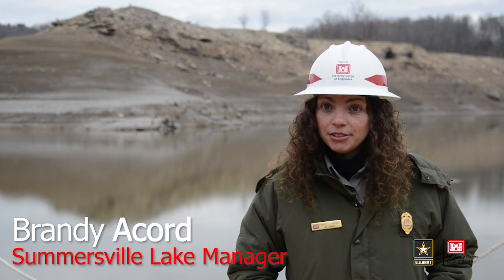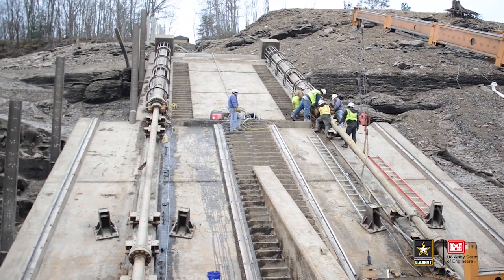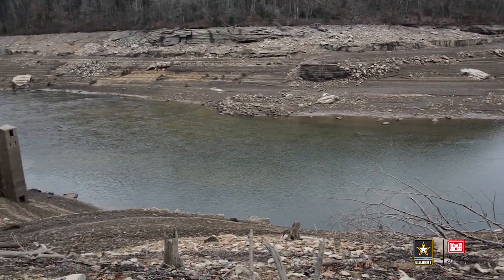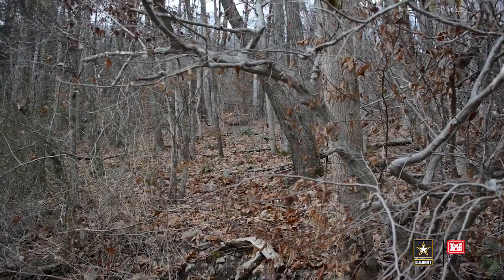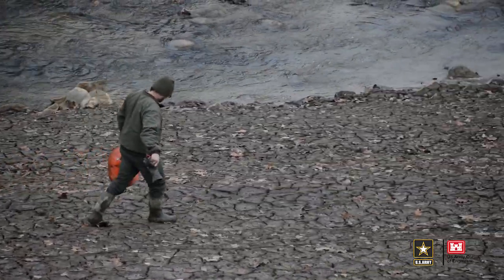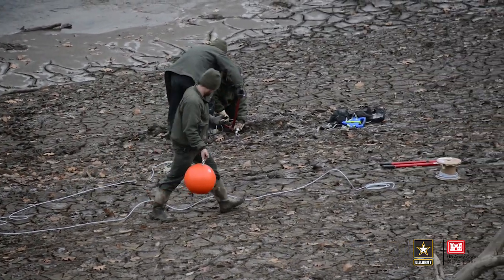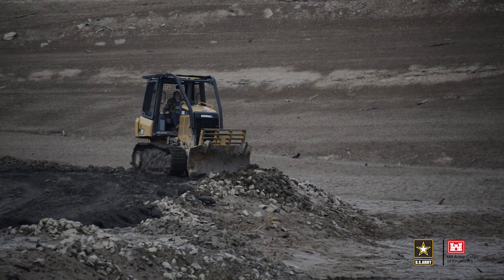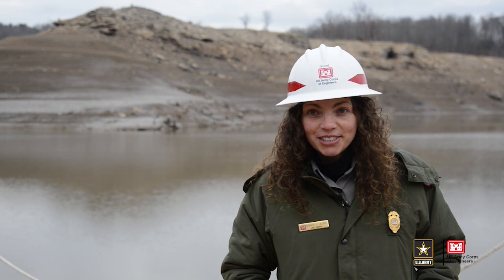Deep Drawdown at Summersville Lake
In this video, Summersville Lake Manager Brandy Acord talks about the current deep drawdown at the lake and what improvements and repairs are being made during the drawdown.